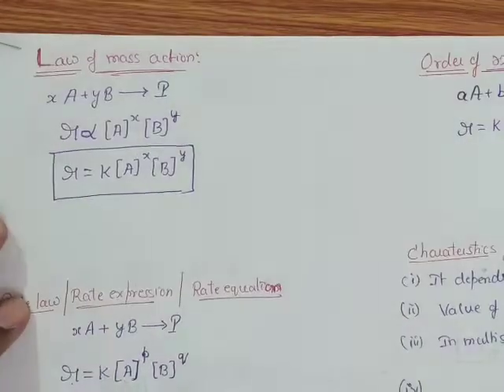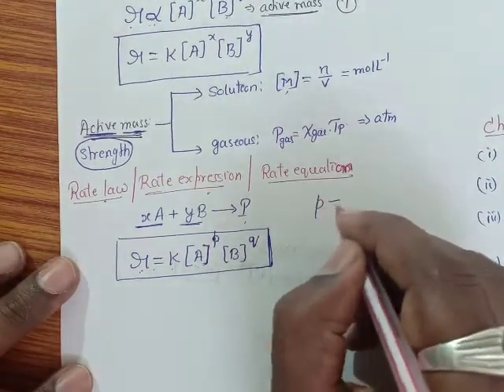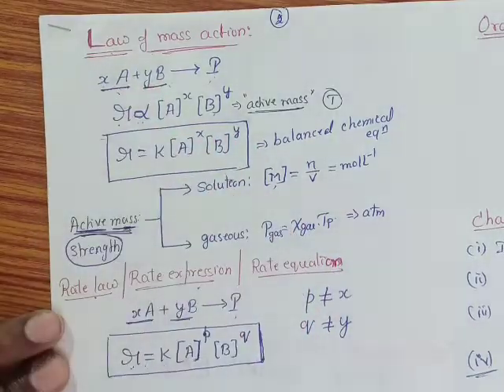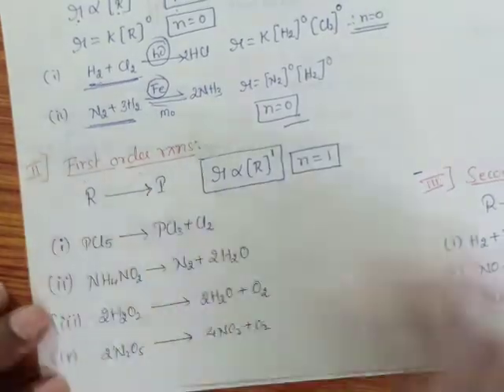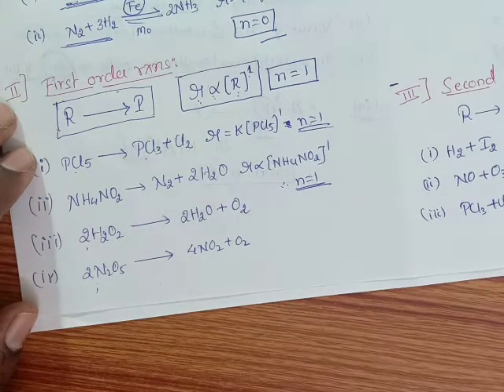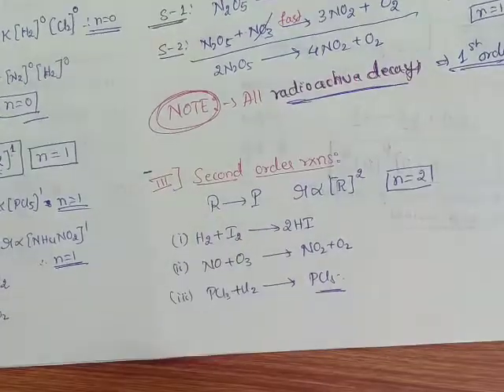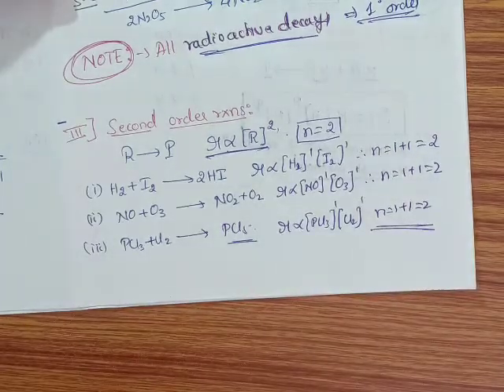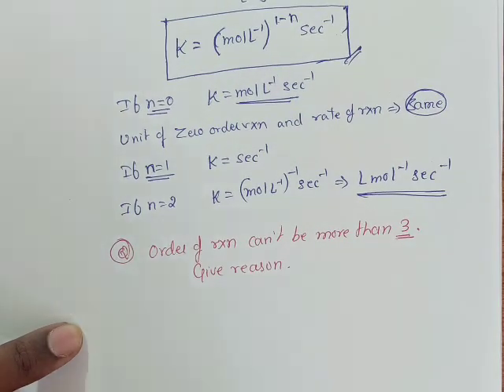Chemical kinetics 02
Order of reaction and classification